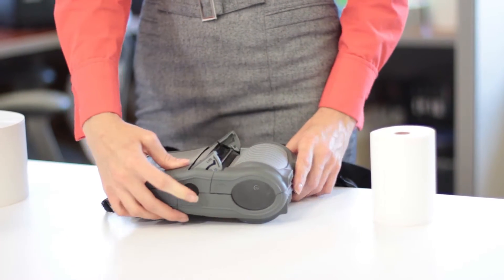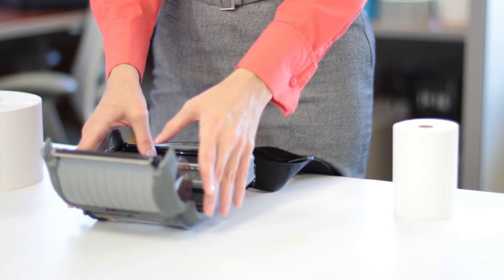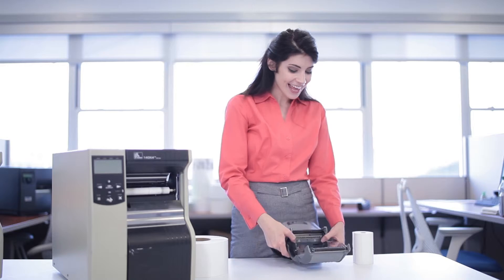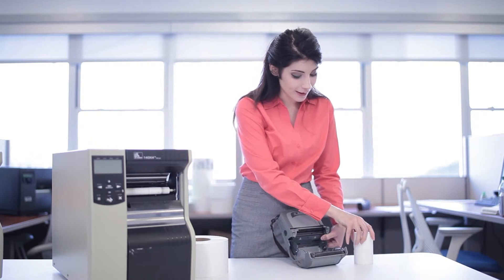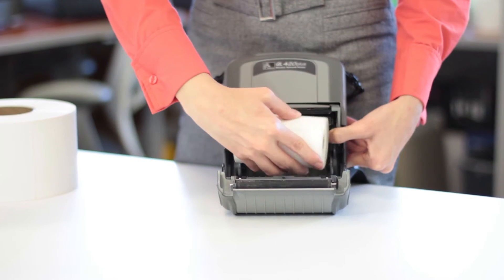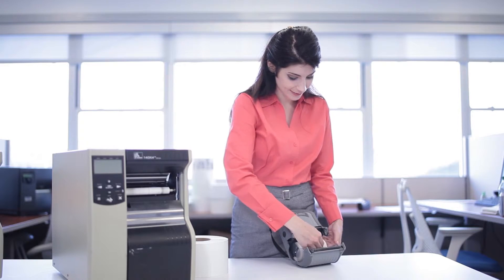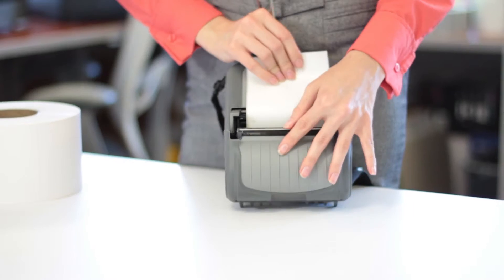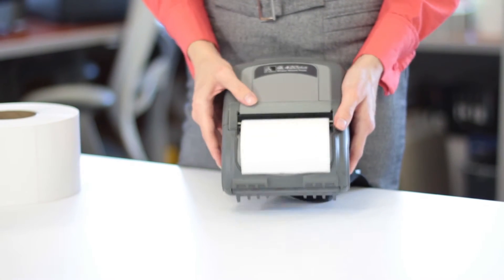How to Load Your Zebra QL 420 PLUS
Another How-to-Video from the folks at Buckeye Business Products. This time KateLynn teaches us to load our Zebra QL 420 PLUS with quality Buckeye Business Products thermal label media. Stop by our website for all of your thermal label needs.